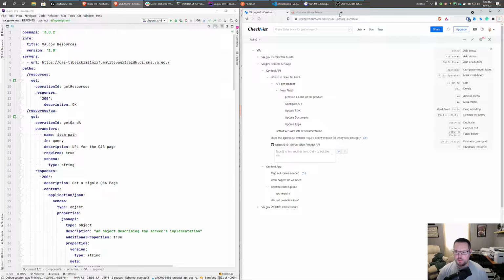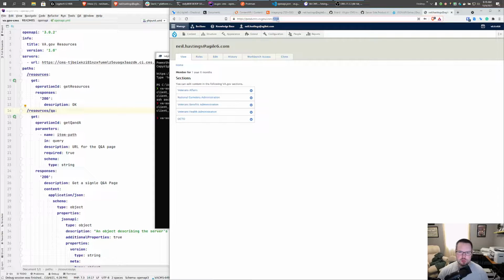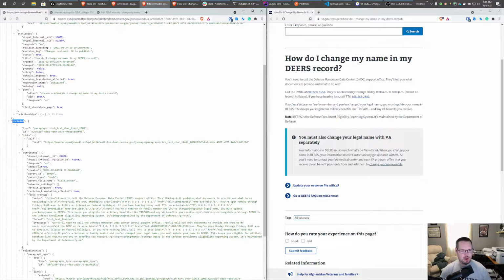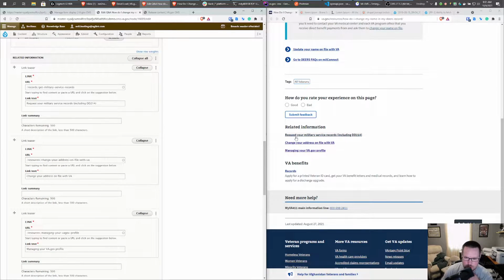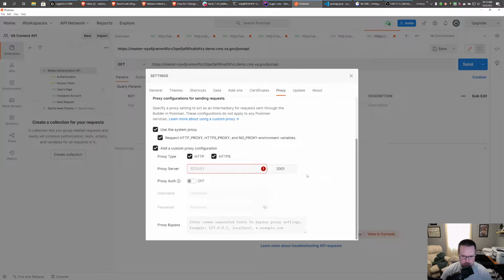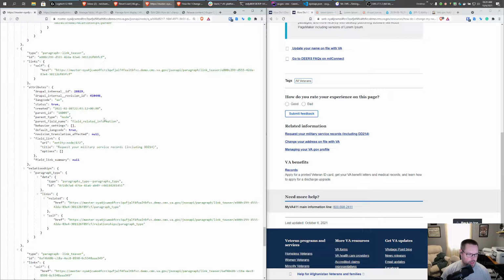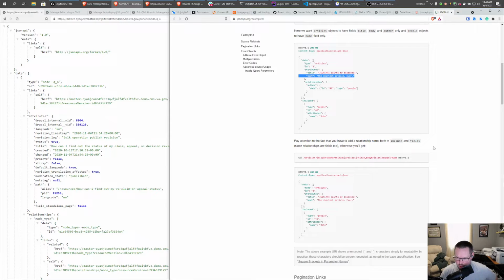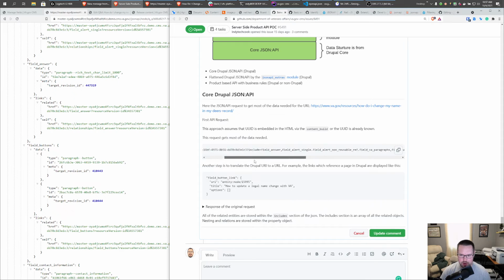VOD: Drupal JSON:API Evaluation for va.gov Part 1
Video from twitch stream for evaluating Drupal's JSON:API for use on va.gov.